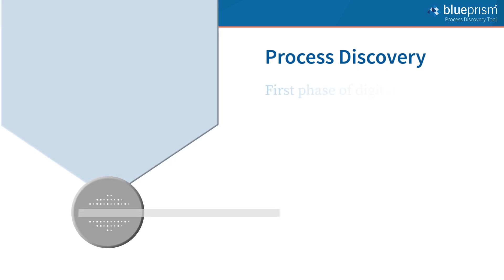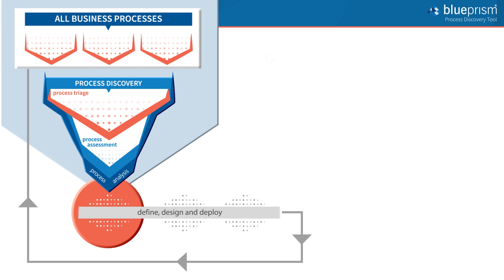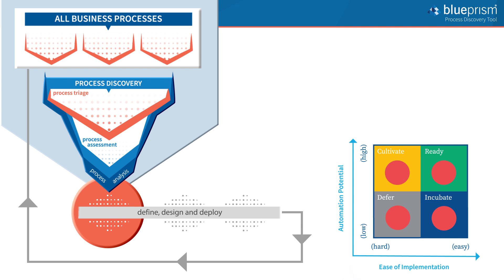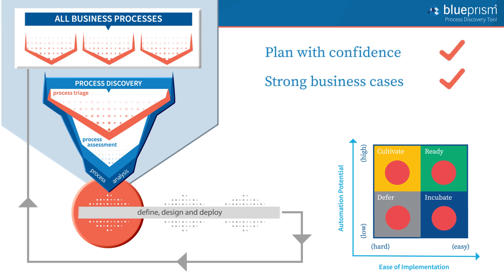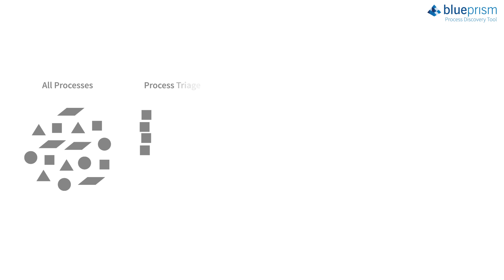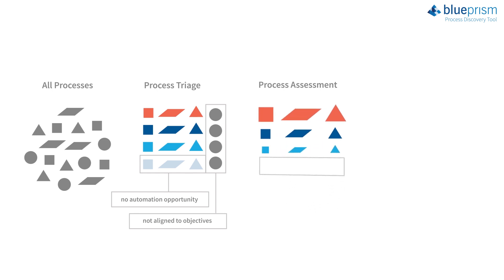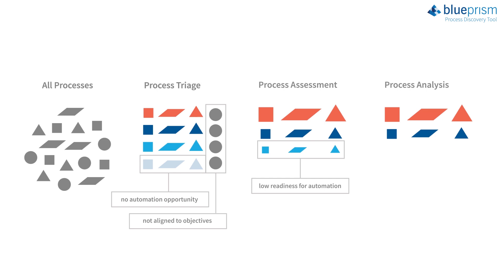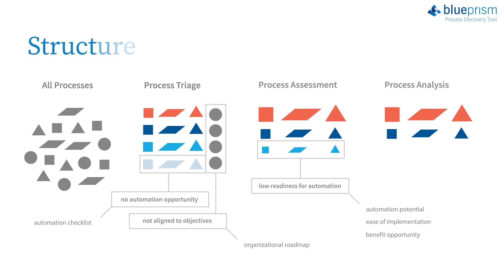Blue Prism Process Discovery Tool: Pipeline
Process Discovery is the first step in the digital automation life-cycle. Businesses need help determining which processes meet the criteria—and make the best business case—for RPA. Our robust approach to process discovery includes three discovery stages that can help businesses plan their automation pipelines with confidence.